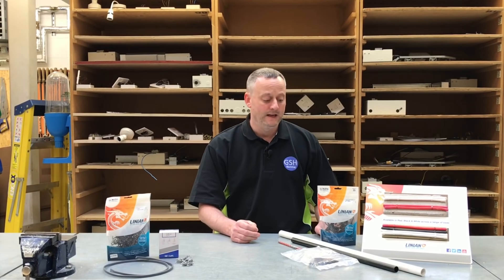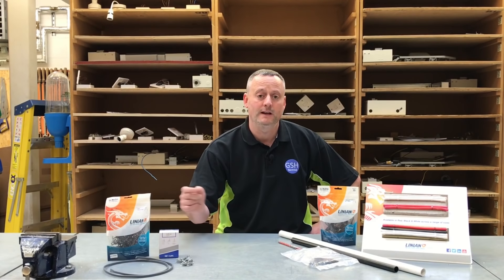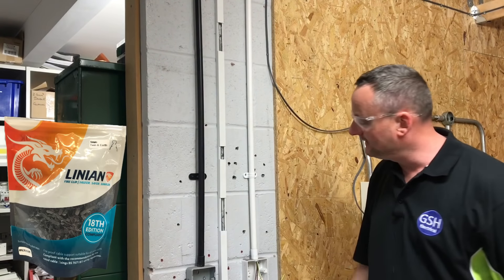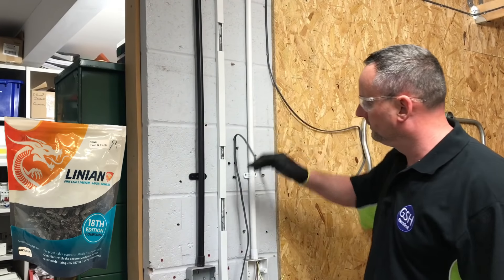Clips for Twin and Earth Cable to Prevent Premature Collapsing of Surface Wiring LINIAN Fire Clips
BS 7671 18th edition fire rated clips form LINIAN to support twin and earth cables and prevent premature collapsing of surface wiring systems during a fire.

Preventing the premature collapse of surface cabling and wiring systems during a fire is one of the significant changes in the latest wiring regulations BS7671. I review the new Linian twin and earth (T&E) cable clip designed to aid compliance.